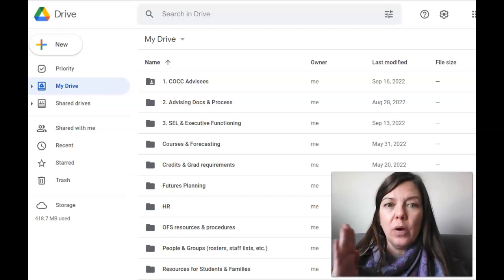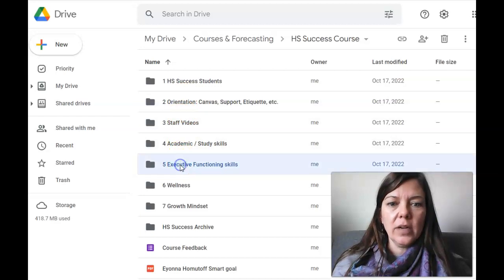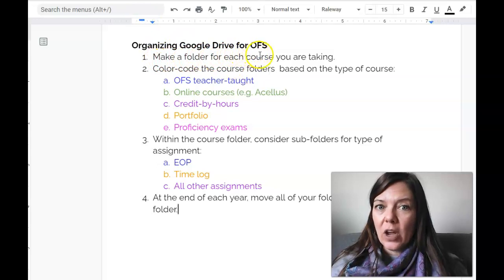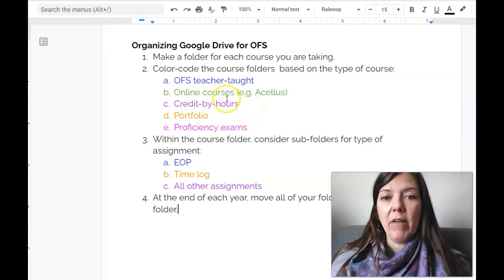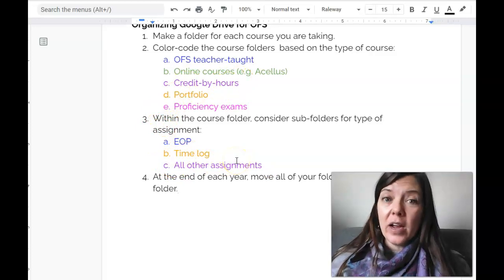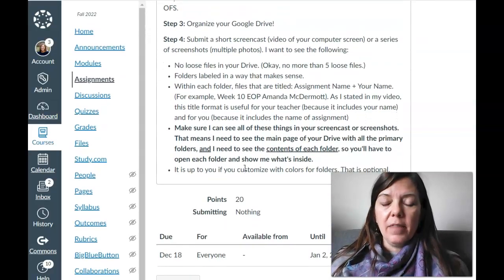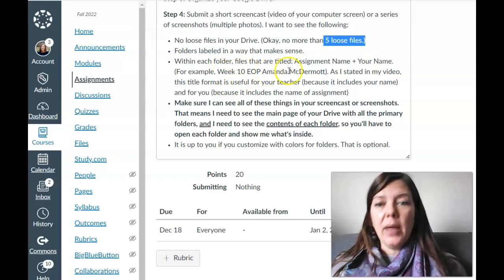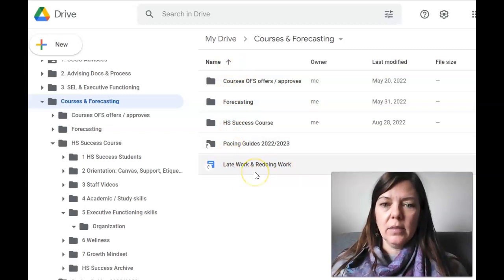Organizing Files for OFS